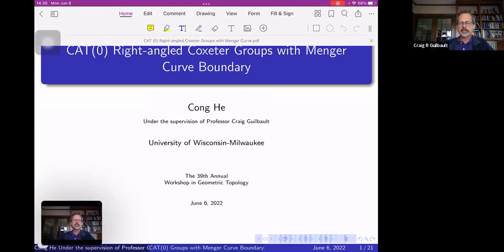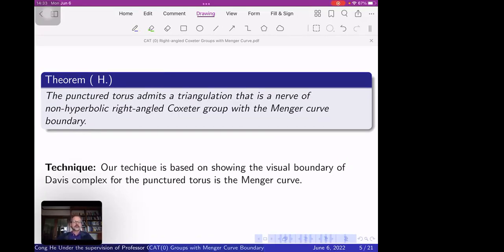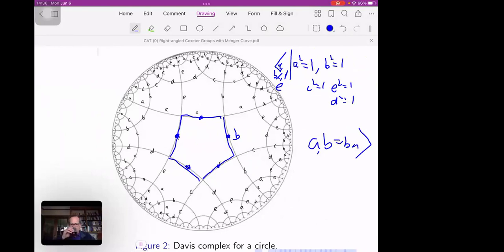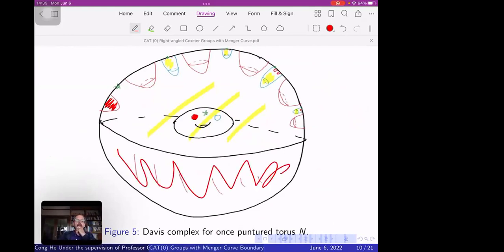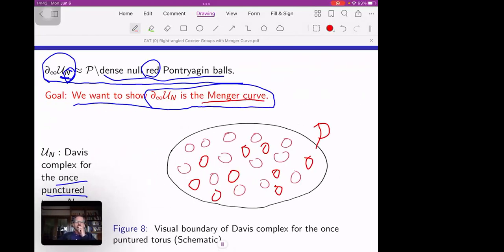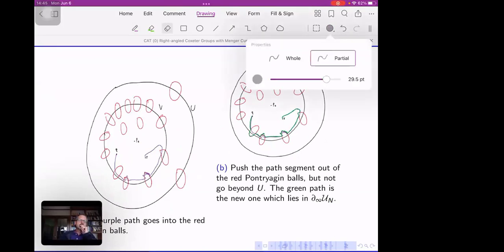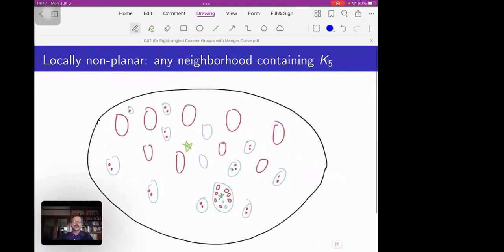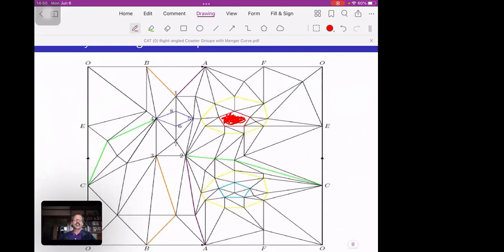Cong He: Right-angled Coxeter Groups with Menger Curve Boundary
Cong He, University of Wisconsin Milwaukee
Title: Right-angled Coxeter Groups with Menger Curve Boundary
Hyperbolic Coxeter groups with Sierpinski carpet boundary was investigated by {\'S}wi{\c{a}}tkowski. And hyperbolic right-angled Coxeter group with Gromov boundary as Menger curve was studied by Daniel Danielski. Also, Haulmark, Hruska, and Sathaye’s produced the first known examples of
non-hyperbolic CAT(0) groups whose visual boundary is homeomorphic to the Menger curve. The examples in question are the Coxeter groups whose nerve is a complete graph on n vertices for n greater than or equal to 5. Recently, Danielski and {\'S}wi{\c{a}}tkowski gave complete characterizations (in terms of nerves) of the word hyperbolic Coxeter groups whose Gromov boundary is homeomorphic to the Sierpi{\'n}ski curve and to the Menger curve, respectively. In our presentation, we find new examples with both hyperbolic and nonhyperbolic groups which state: the punctured torus admits a triangulation that is a nerve of right-angled Coxeter group with Menger curve boundary. The construction in Haulmark, Hruska, and Sathaye’s paper depended on a slight extension of Sierpinski’s theorem on embedding 1–dimensional planar compacta into the Sierpinski carpet. However, our methods depend on a perturbing trick for paths and special techniques for nullity condition; also we exploit good properties of Pontryagin surface.